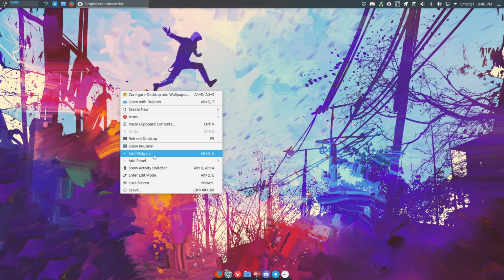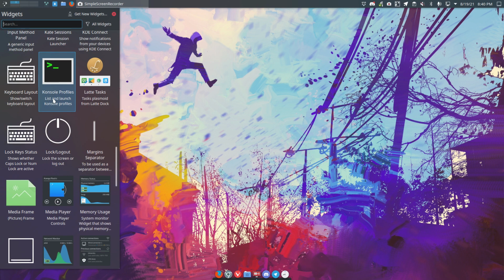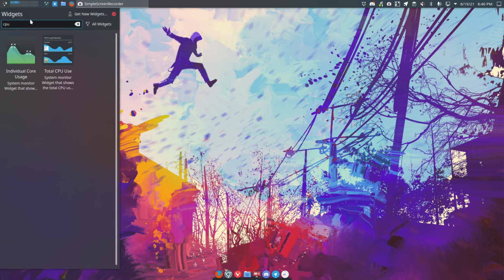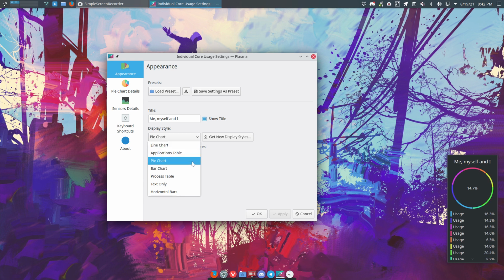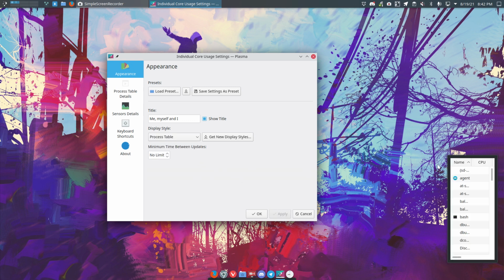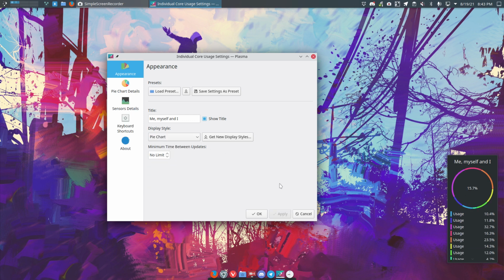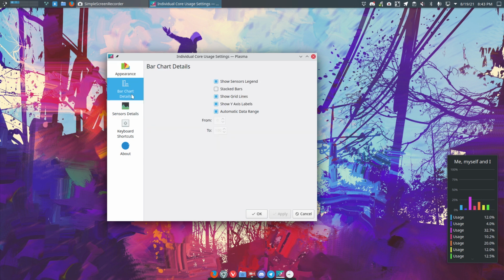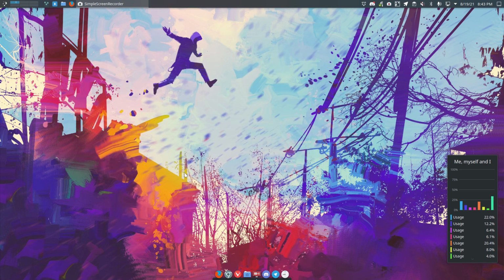ArcoLinux : 2179 Adding widgets to your Plasma desktop - cpu monitoring